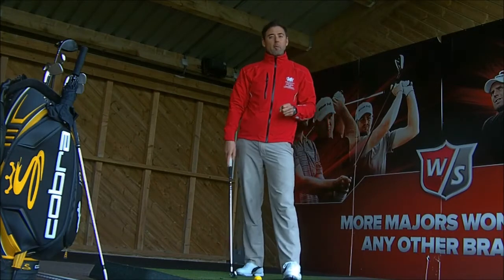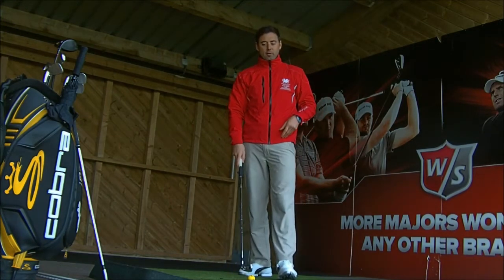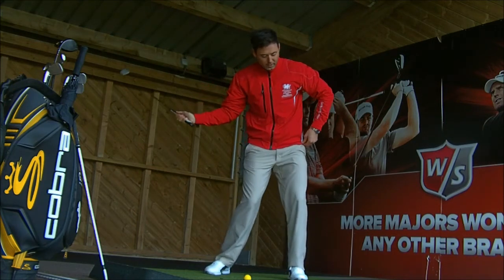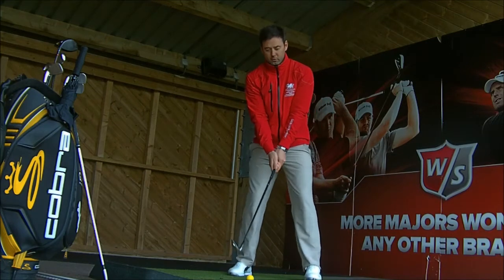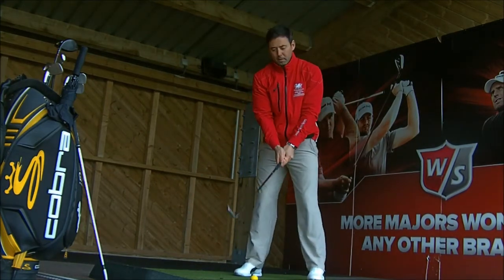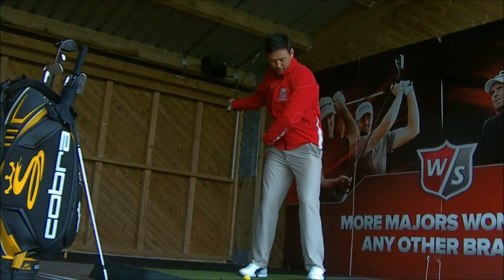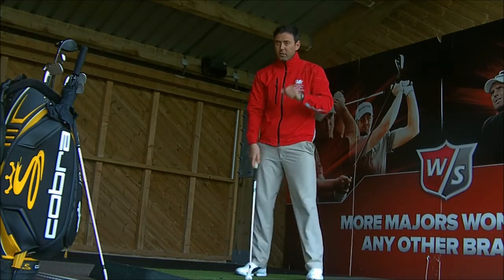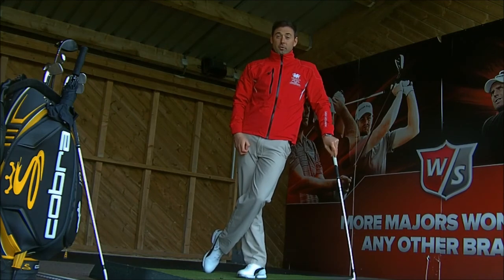Elite Golf Coach - Swing Tips - Create More Power In The Swing